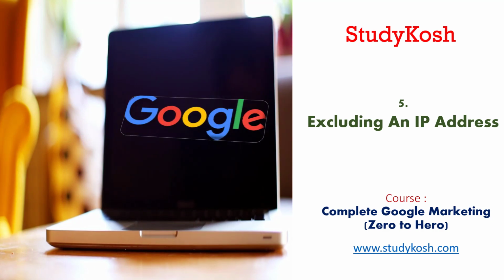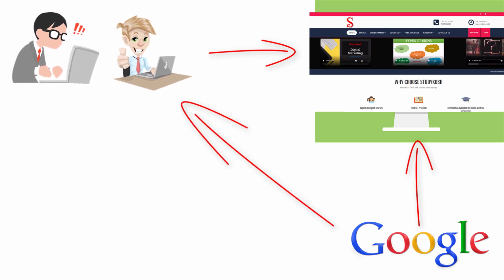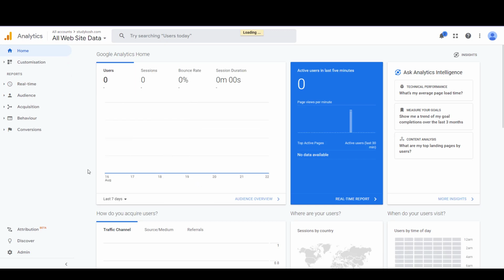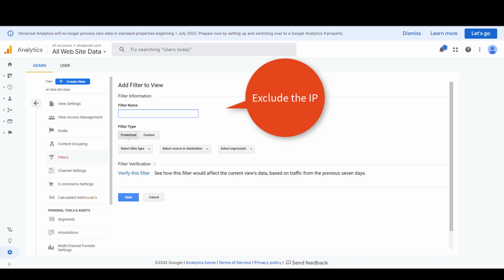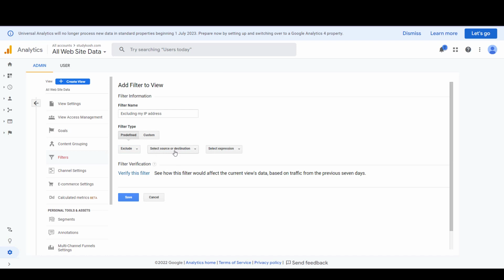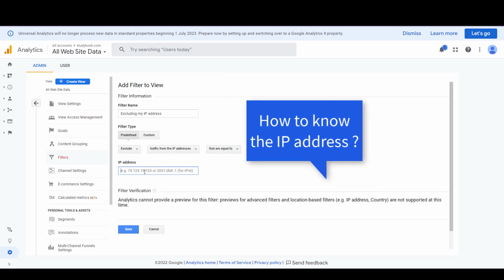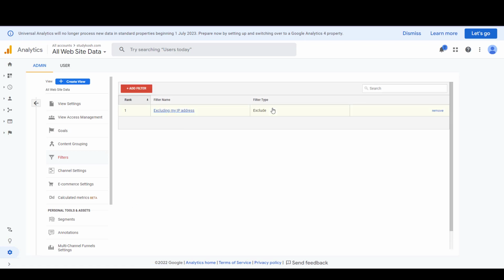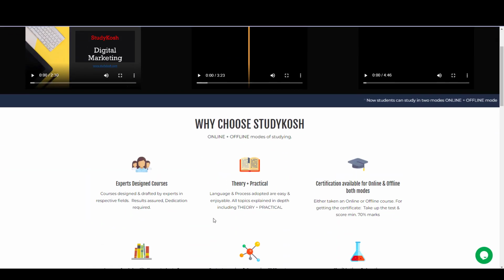Excluding an IP address I Complete Google Marketing (Zero to Hero) I StudyKosh I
Language: English

Welcome !!

Happy Learning!!